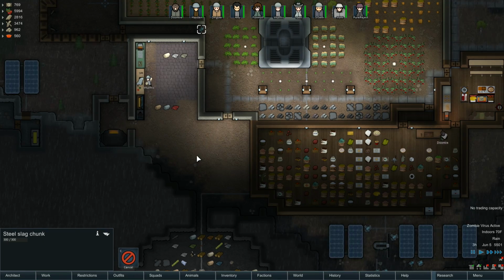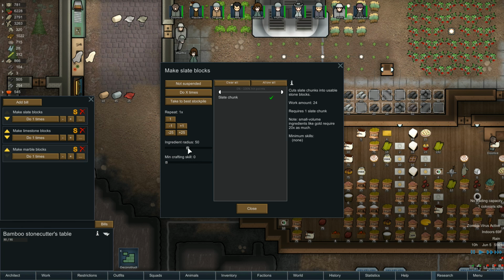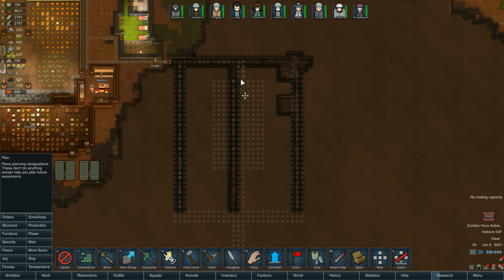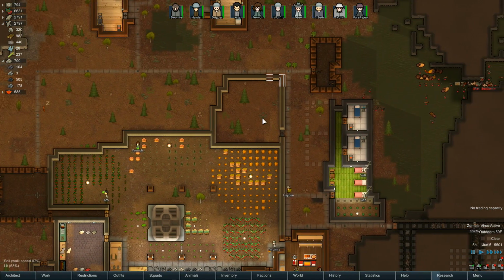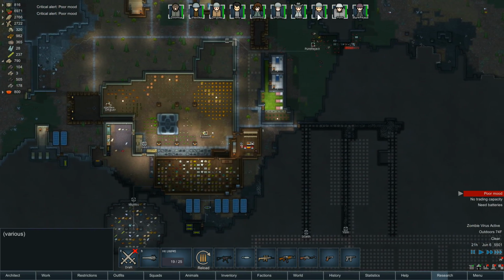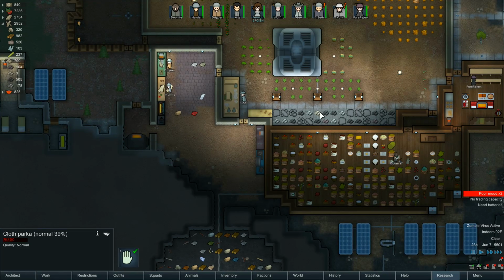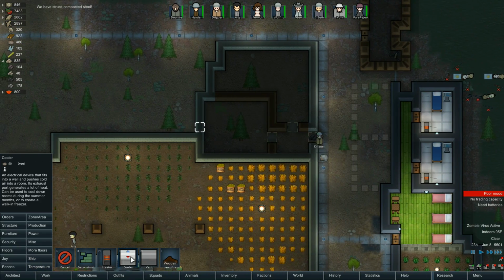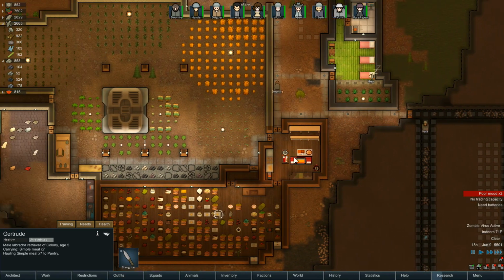RimWorld Zombies A12 [13] (Let the mining begin!)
We find a husky wandering the map, deal with some tribals, get a morgue set up, and finally plan out the living quarters in the mountain. Prepare to mine for eternity!

[Mod List] - Listed in order of activation.

*They come together.

*Unofficial update for Rimworld A12d by Vursteen, Skyarkhangel, & Latta.

LT Mods - ASA (Animal Surgery Activator), A Dog Said*, Door Mat, Soiling, Gardening*

*It's the second set of graphics.

T Mods* - More Floors, More Beds Vanilla, Misc Stuff, Condition Red
*It all comes in a pack, and you can choose which to install/activate.

[Installation]
1. Download things!!!
2. Unzip a fresh copy of RimWorld to the location of your choosing.
(Optional) Change your save data location by creating a desktop shortcut of the rimworld.exe, editing the shortcut's properties' target line. Info in RimWorld's readme.
3. Run the game once and close it.
4. Unzip and copy all mods to the Mods folder located in your RimWorld install folder.
5. Run the game. Open the mod menu on the main screen and enable EdB Mod Order. Close the mod menu. Open the mod menu again! Enjoy the new interface. :)
6. Order the mods as listed above.
7. Play!

If you're enjoying the mods, make sure you stop by the individual threads and show some love/support!